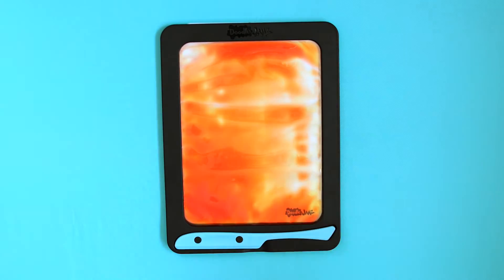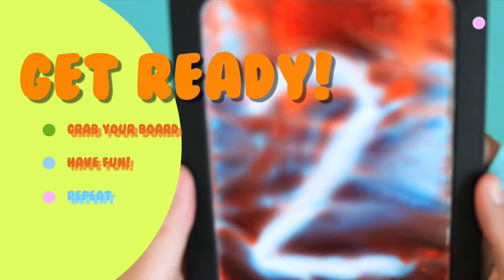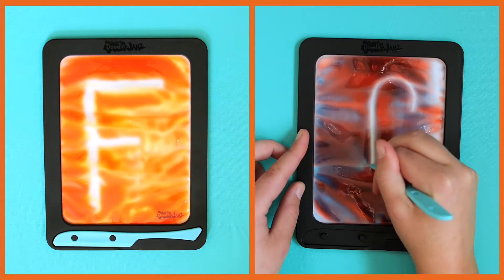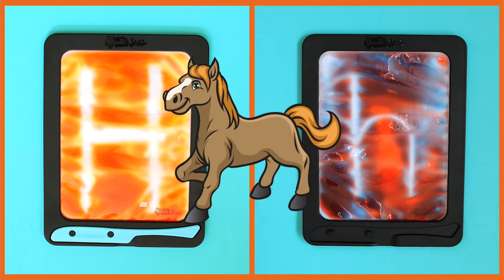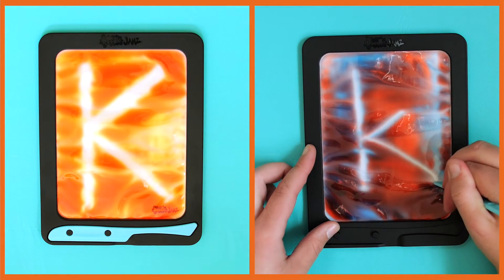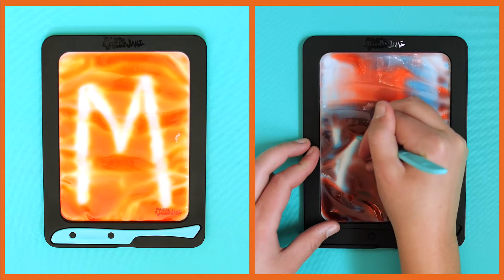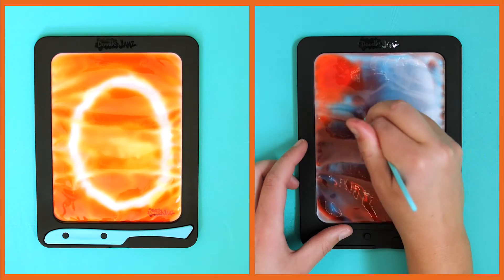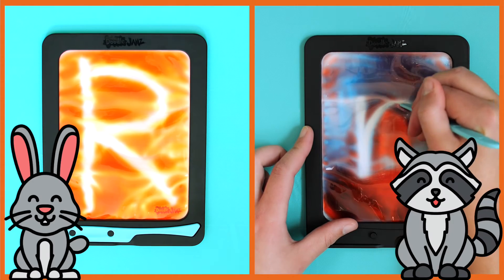How to write and draw with DoodleJamz! 😃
Squish, shape, and create endless art with DoodleJamz!

Draw or mold the jelly bead mixture to design colorful characters or patterns, or even insert pictures in the slot behind the jelly to decorate!

Non-Electronic Art Tablet!
Hours of creative play!
The vacuum-sealed gel holds beads in place!
DoodleJamz Assortment includes a variety of Jelly Pics and Jelly Boards.